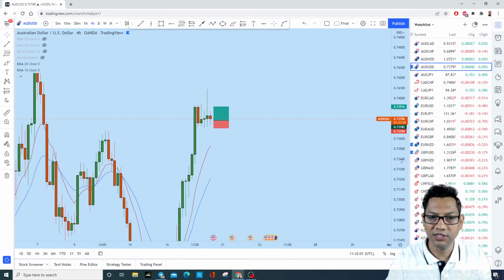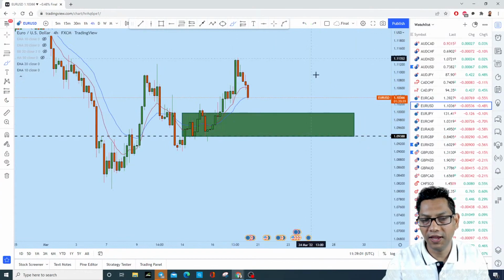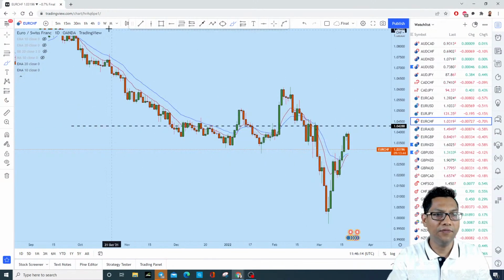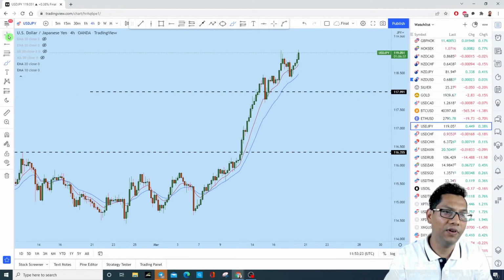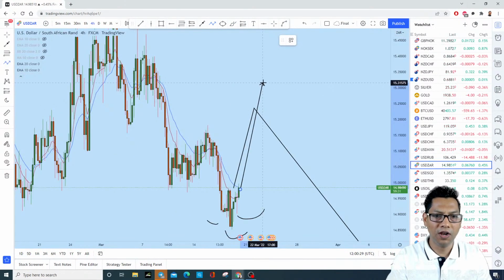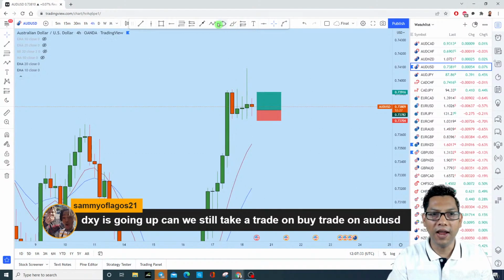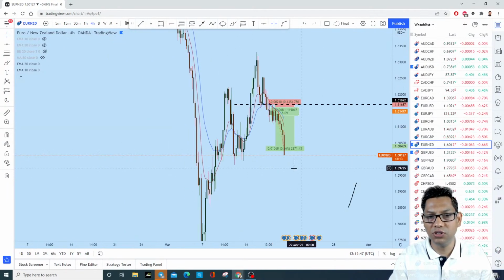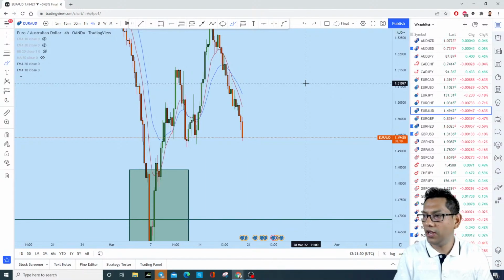LIVE TRADING SESSION : GBPUSD, EURUSD, GOLD, USDJPY....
This is a complete multi-timeframe analysis and live forex trading setup with forex wizard. Ask me any questions live in the chatbox.